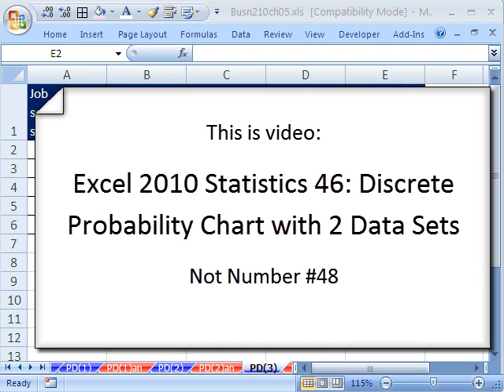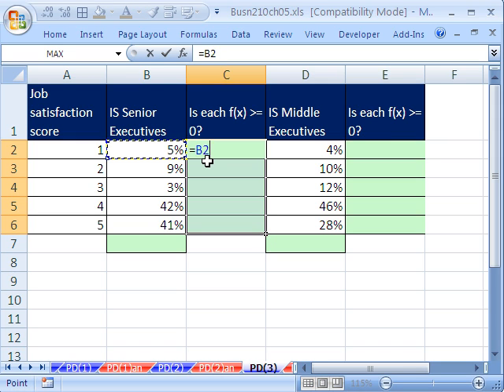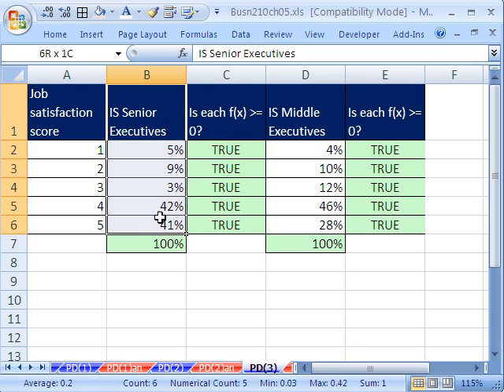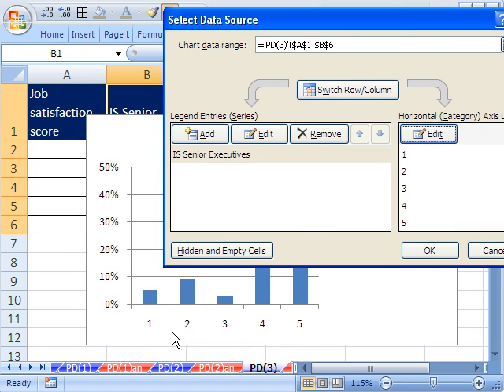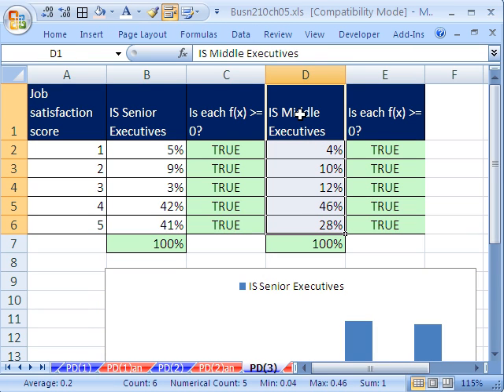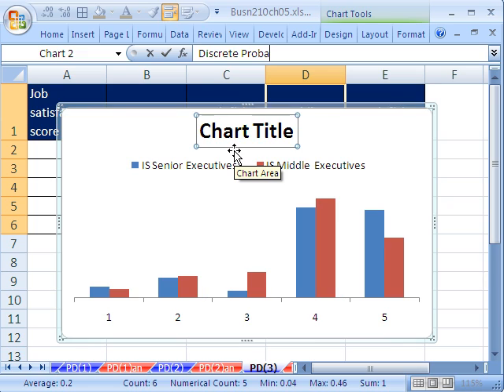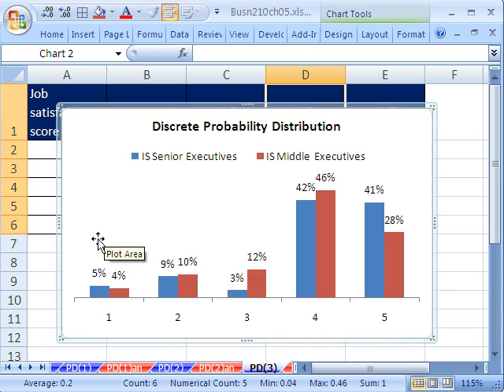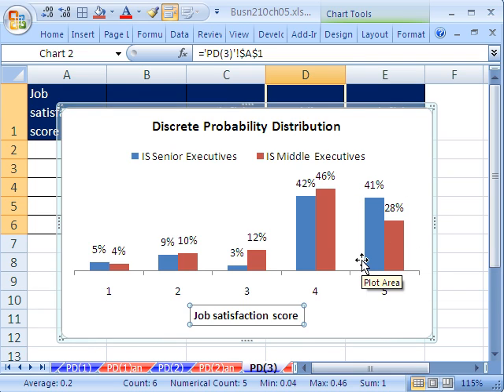Excel 2010 Statistics 46: Discrete Probability Chart with 2 Data Sets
Topics for Discrete Probability Distributions::
1. Create a Column Chart for a discrete Probability Distribution from two data sets.
2. See how to add data to a chart after it is created